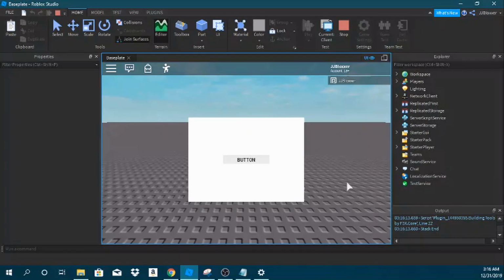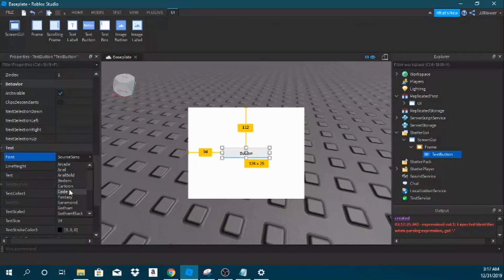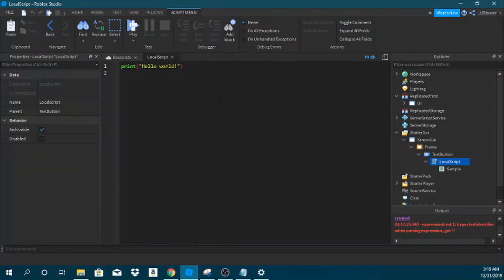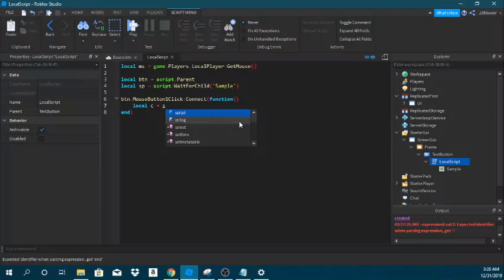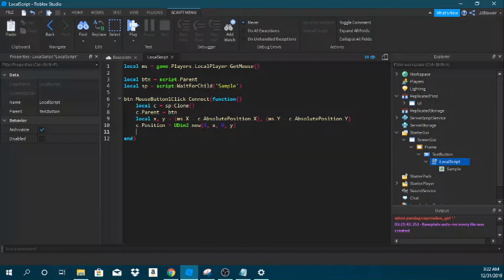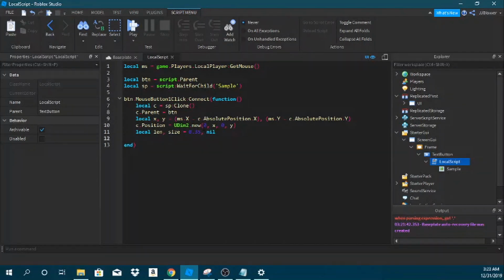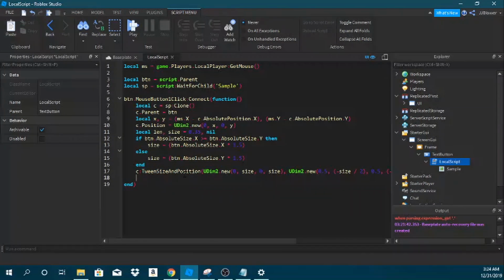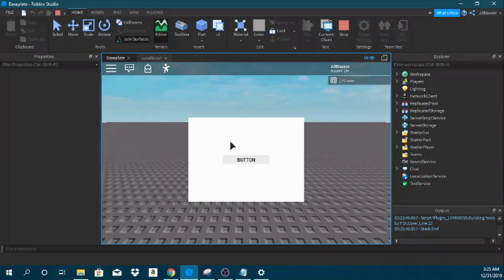Button Ripple/Flood Effect | Roblox Studio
In this video, I show how to make a ripple/flood effect when a button is clicked.